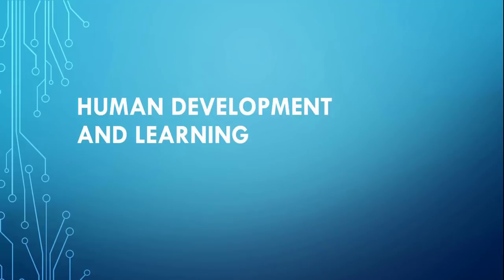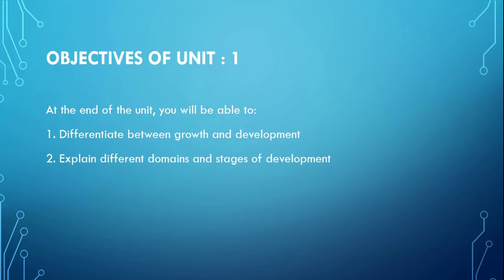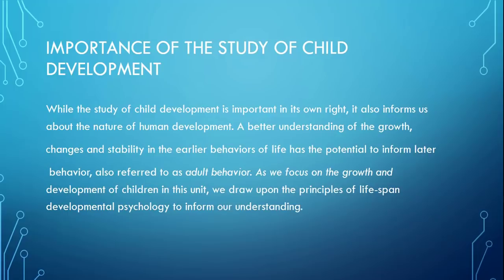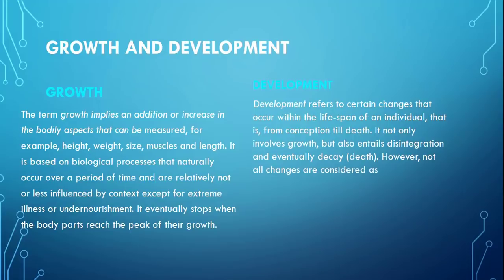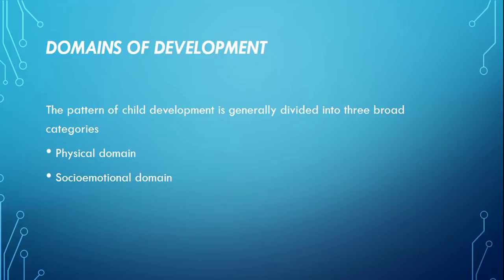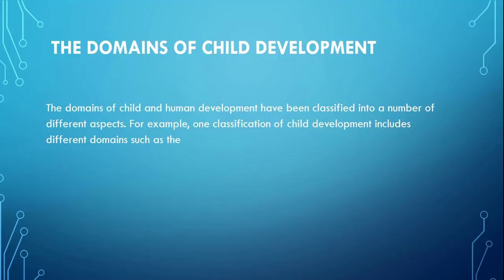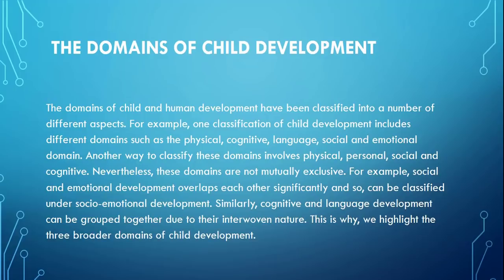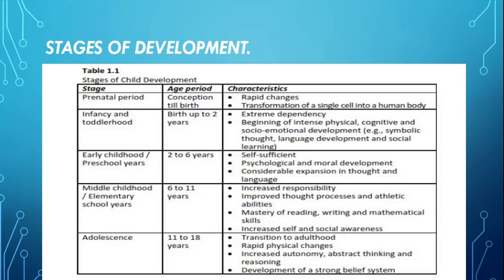What is Human Development and Learning | AIOU B.Ed Course code 8610 | Unit One | Complete Lecture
Unit one of B.Ed course code 8610
What is Human Development and Growth ?
Human Development is a process that involves the entire life-span of an individual, from conception to death. Some of us are interested to understand how does development evolve over the years, what are the changes that occur and how do they occur during the life-span? A study of all changes throughout the life-span of an individual is referred to as developmental psychology, developmental science or human development . However, when we focus our attention to understand the growth, changes and consistencies, on a rather narrower portion of life-span, from conception through adolescence, we are referring to the study of child development.